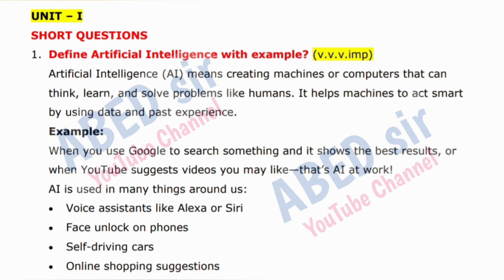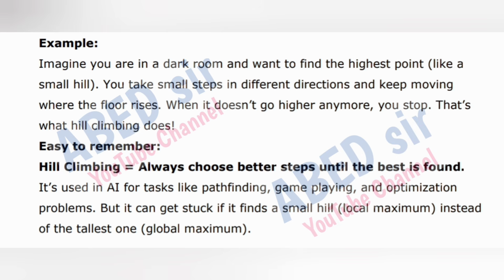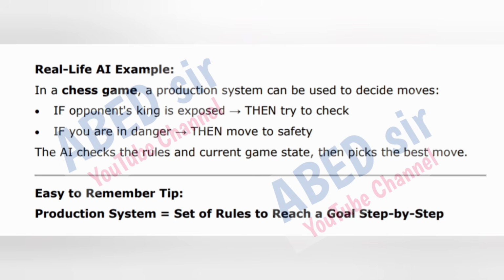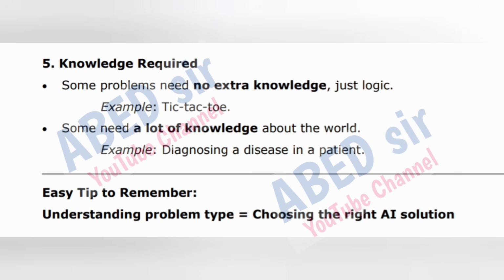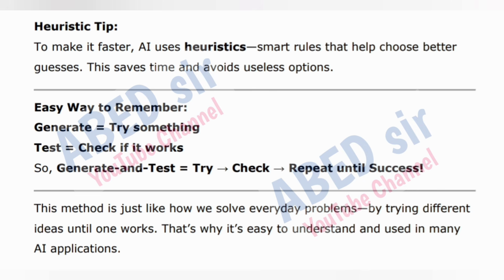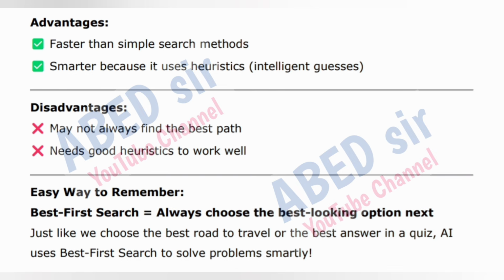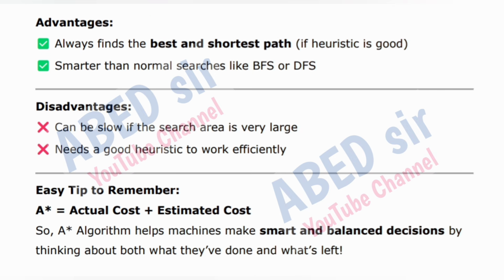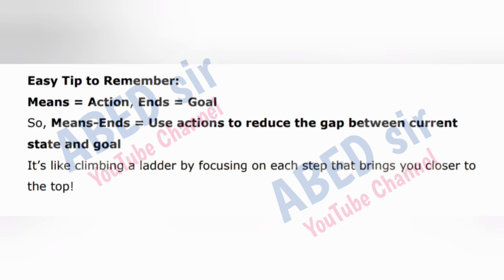Artificial Intelligence UNIT 1 Quick Revision 2025 BCA IV Semester 4th Sem AI Imp OU KU TU PU SU MGU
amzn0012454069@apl